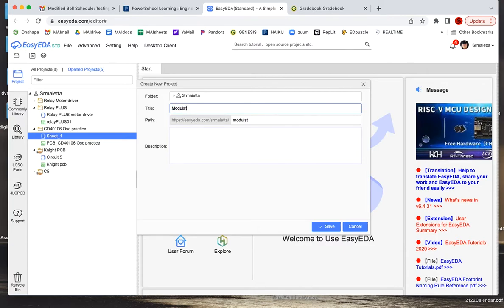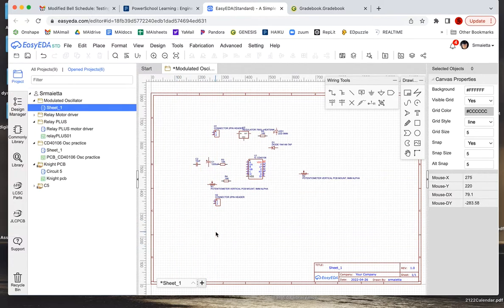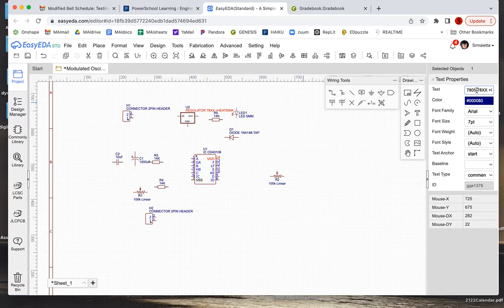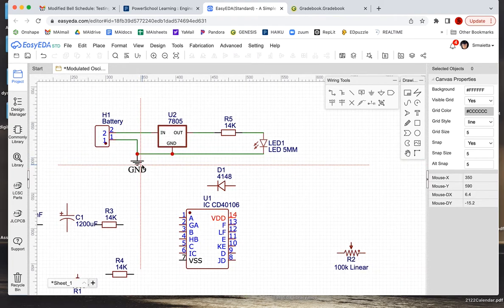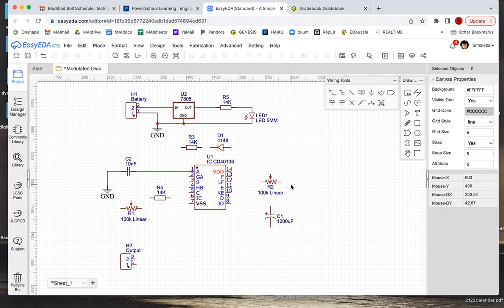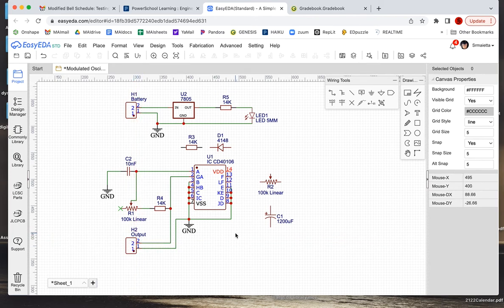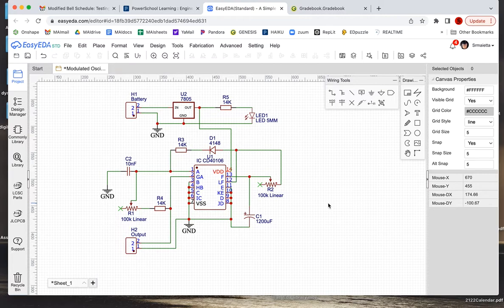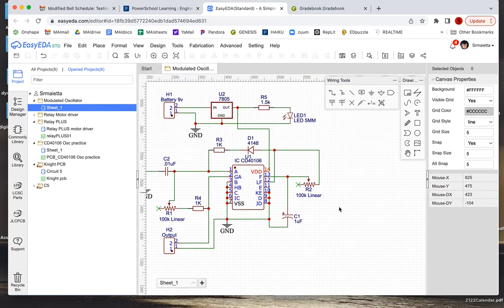EasyEDA Schematic creation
Placing parts and making connections on Easy EDA.